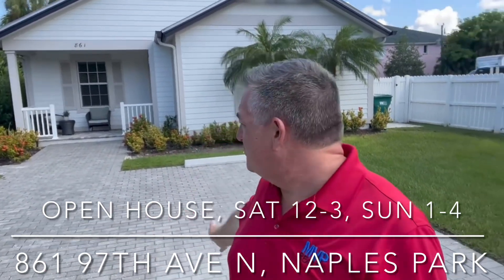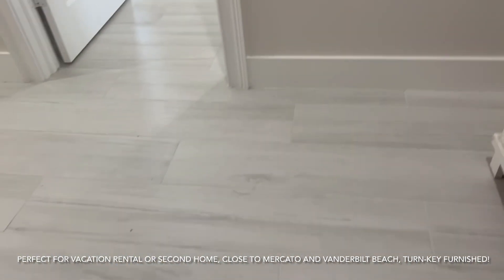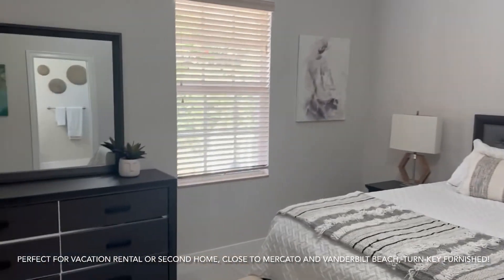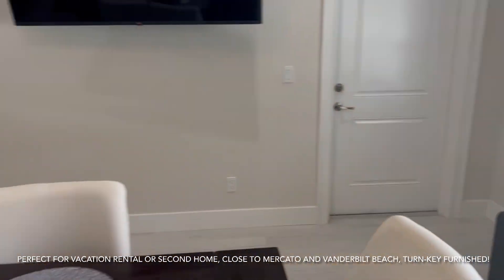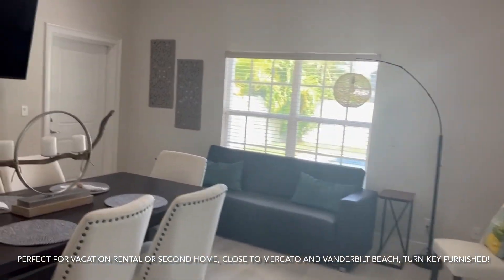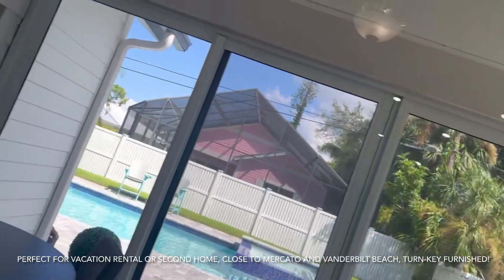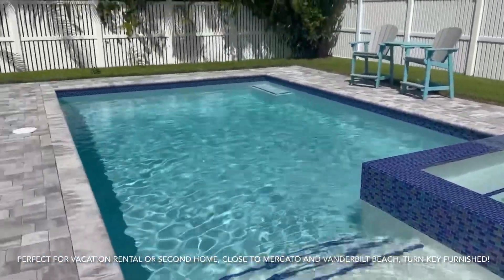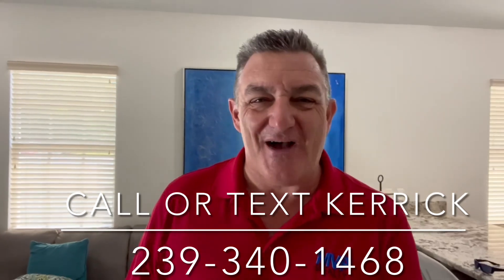Open House This Weekend! 861 97TH Ave, Naples Park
@KerrickSellsNaples  Open House This Weekend, 9/9 & 9/10